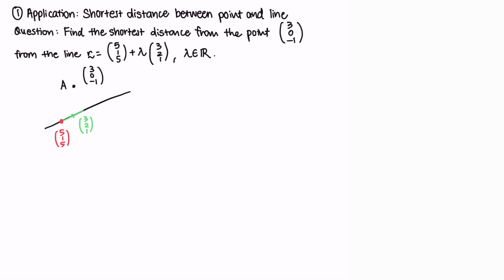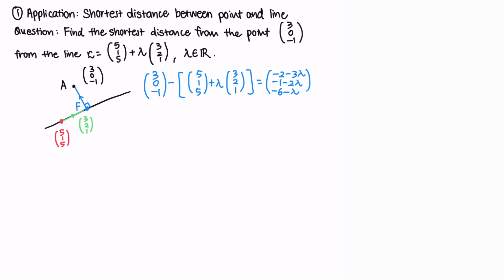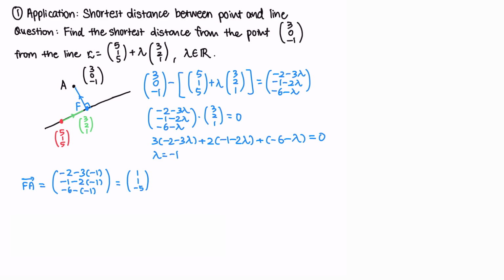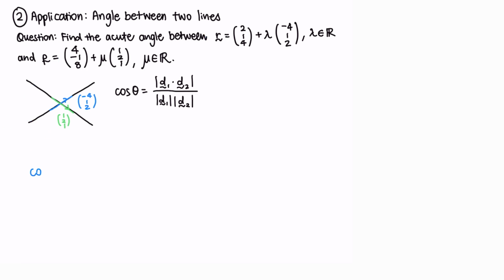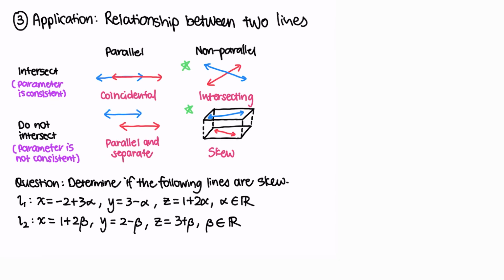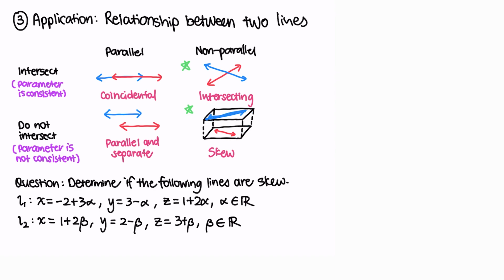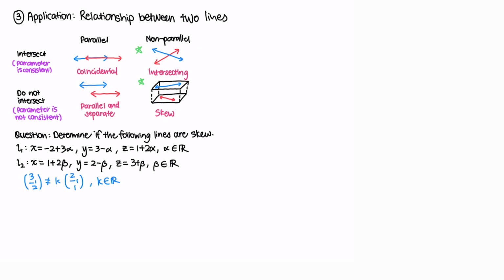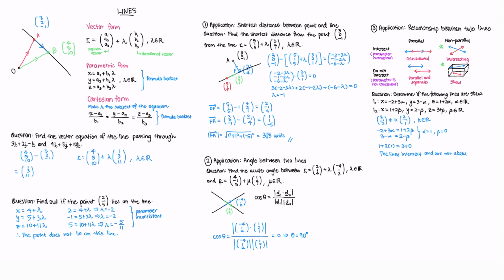3.4b Applications of Lines [IB Math AA]